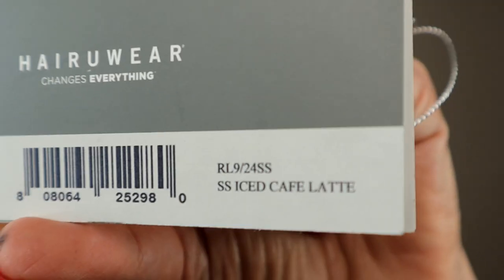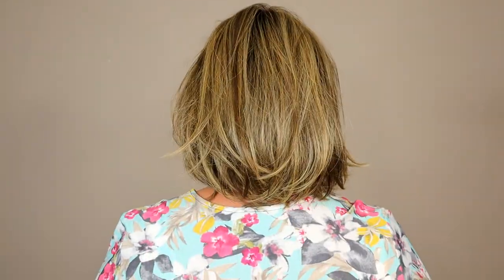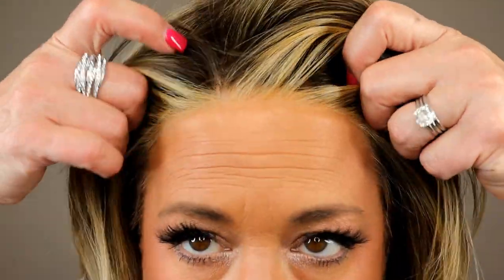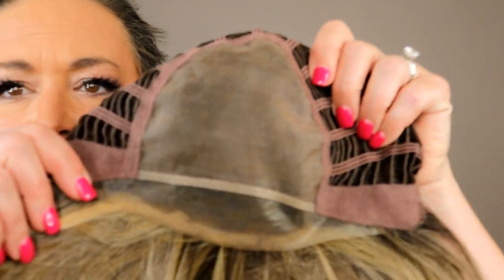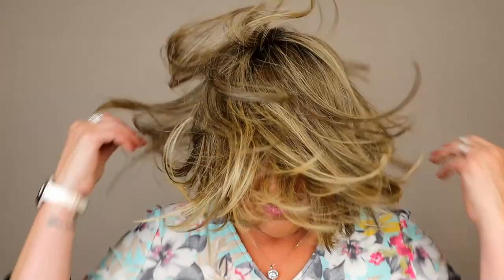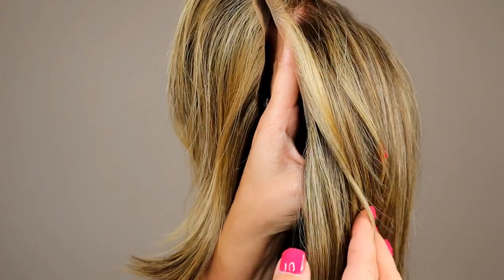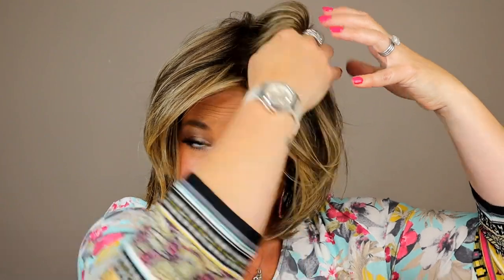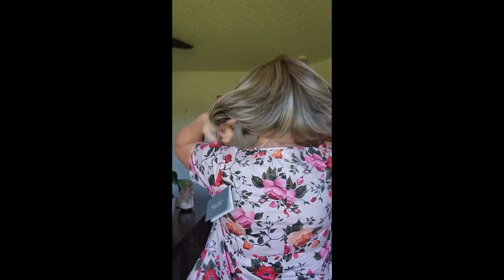IT'S HERE! Raquel Welch PORTRAIT MODE in SS Iced Cafe Latte | GORGEOUS BOB WIG maybe a new favorite?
TIMESTAMPS:
0:00- Intro
2:01- 360-degree look all around
2:27- Comparison talk and how to restyle
5:02- Lace front
6:21- Density, volume, permatease
8:00- Inside the cap
9:51- Overall impression
10:37- Inside Color
14:22- Outside Color
15:44- Out of the box
16:50- Pictures (including Untold Story)

💗💗WAS THIS HELPFUL?  Consider contributing to my tip jar- all donations help support my wig ministry and allow me to purchase more wigs and products to review and use for education and support

Other ways you can support me:
💗 Provide financial support to help pay expenses related to my videos and giveaways via Paypal